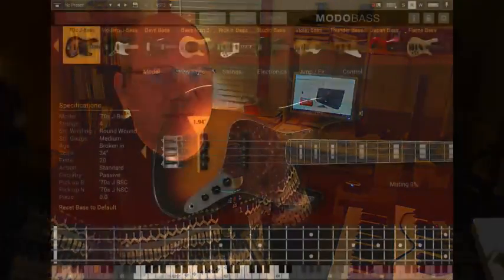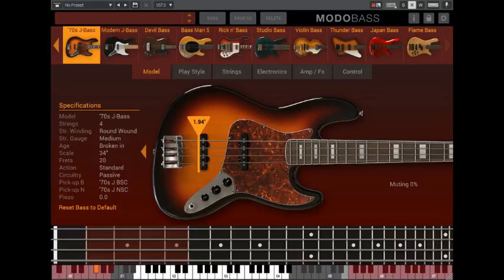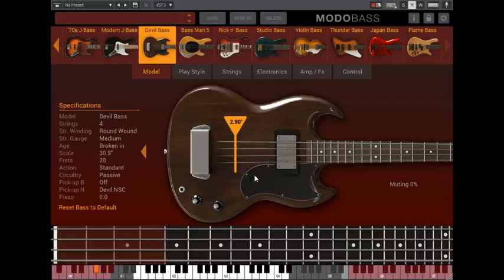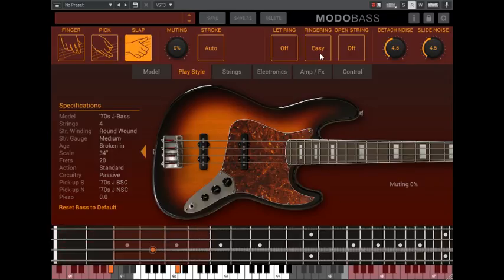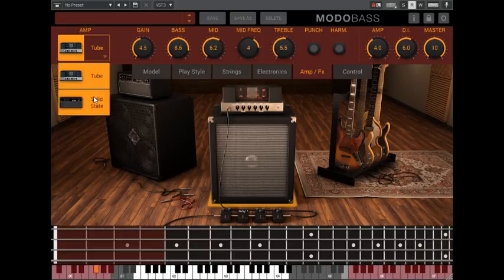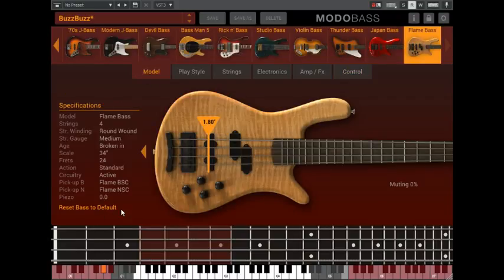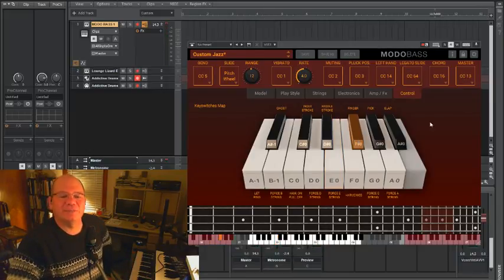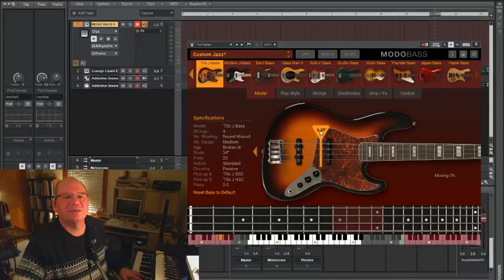IK Multimedia MODOBASS Live Walkthrough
This is taken from a recent Periscope broadcast. I am just having some fun going over using IK Multimedia's MODOBASS. MODOBASS is the first of its kind physically modelled electric bass virtual instrument. We have some fun going over the interface and listening to the sounds as well as learning about the dynamic controllers and performance features.
MODOBASS is really a powerful was to get realistic sounding bass parts into your projects.